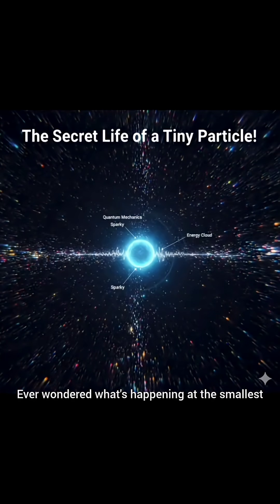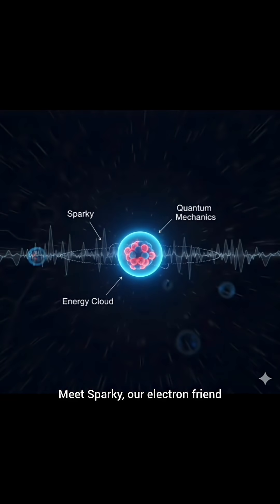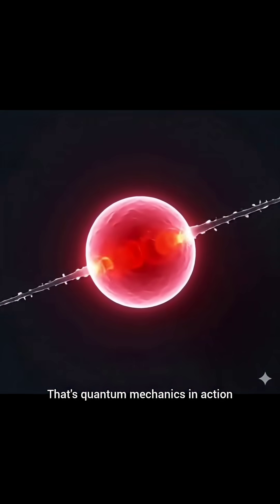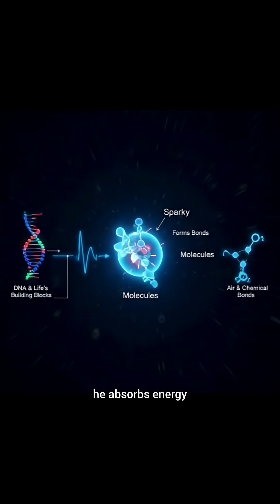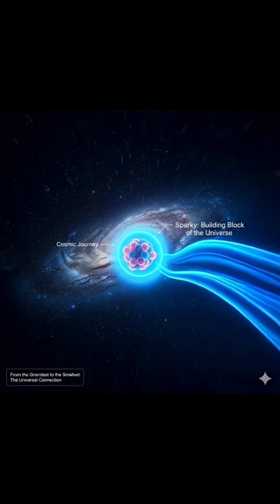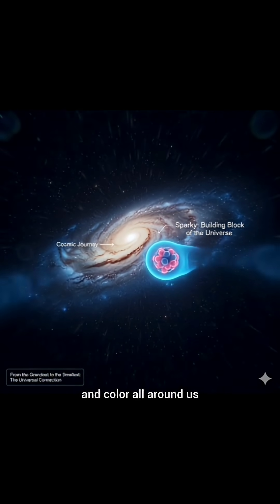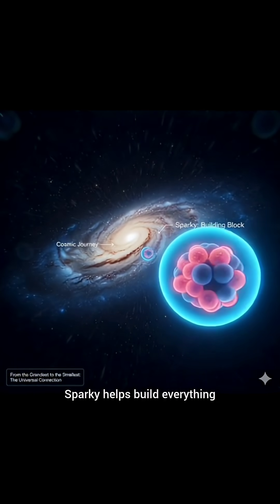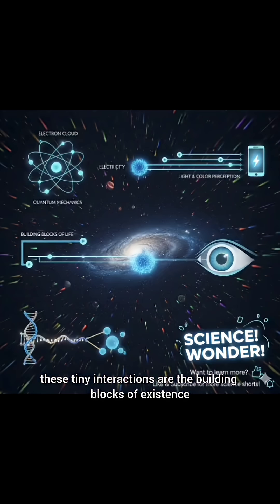How a Tiny Electron Controls Everything! | The Secret Life of Sparky ⚡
Ever wondered what happens at the smallest scale of the universe? 🌌
Meet Sparky, the tiny electron that makes everything possible — from your phone charging ⚡ to the light in your eyes ✨.
Dive into the quantum world where the unseen rules reality!

This short video will blow your mind — showing how one small particle shapes everything:
🔹 Electricity ⚡
🔹 Light and color 🌈
🔹 Life itself! 🌍

If you love science, quantum mysteries, and mind-expanding discoveries,